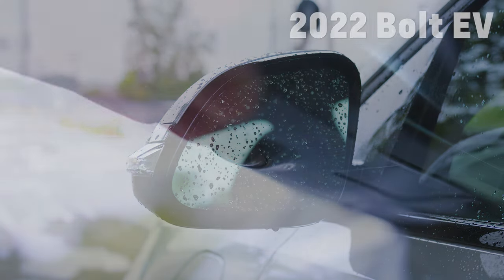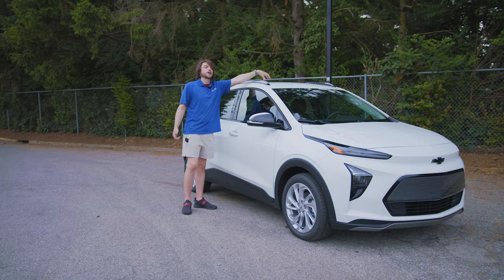2022 Chevrolet Bolt EUV LT - Review - A PERFECT EV?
In this video we will be taking a look at the all-new 2022 Chevy Bolt EUV LT!